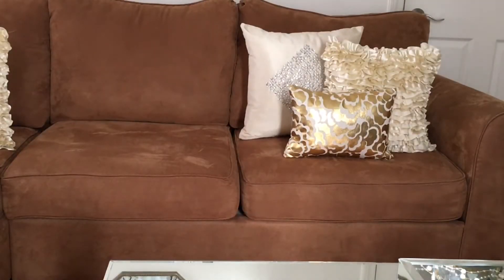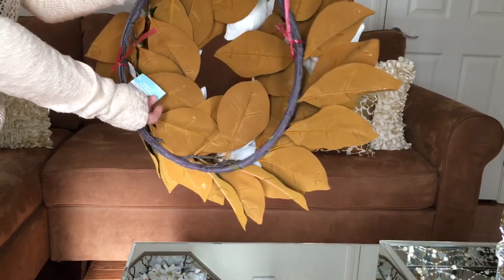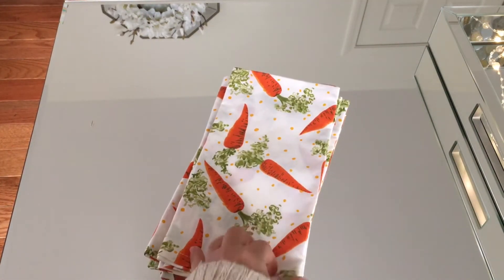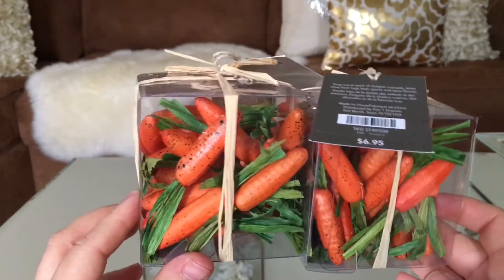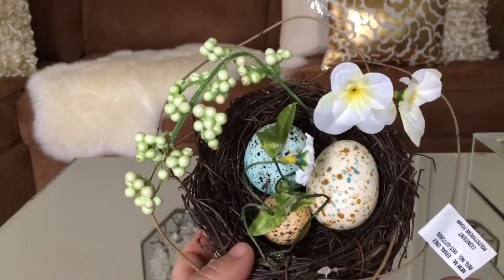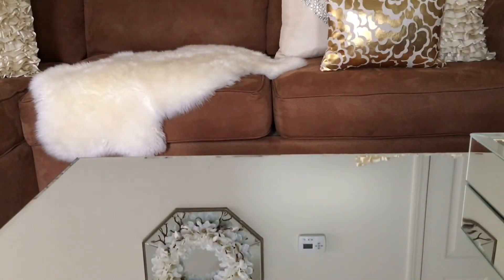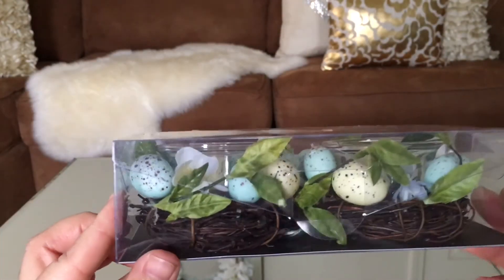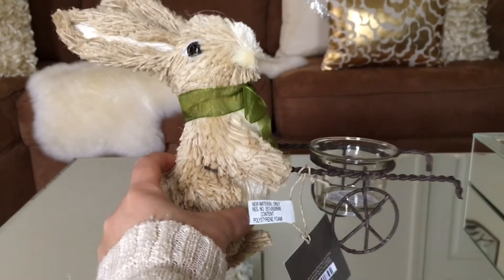Hippity Hop Is Haul Time:Michaels/Pier1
Today I'm really excited to show you my First Newest Easter Decor Haul, I hope you enjoyed this video as much as I did. Happy Easter from me to yours.                                                                                       If you will like to see how I Decor my Mirrored Tray.